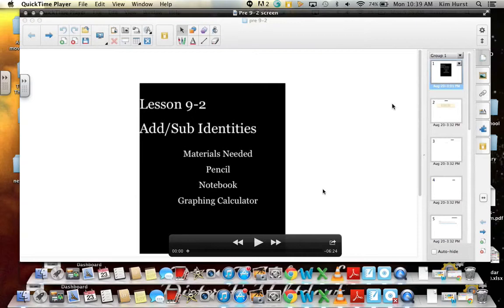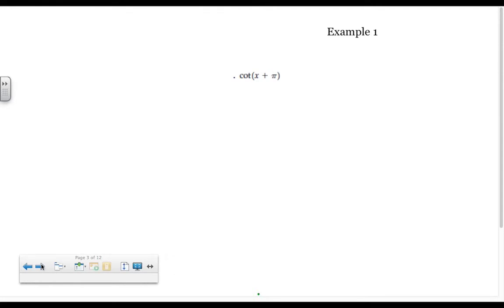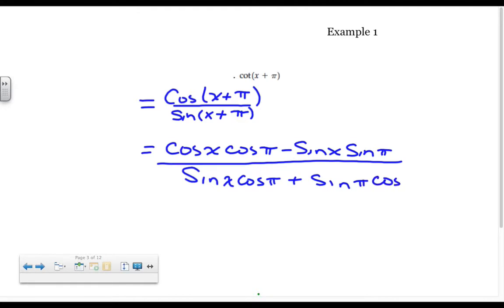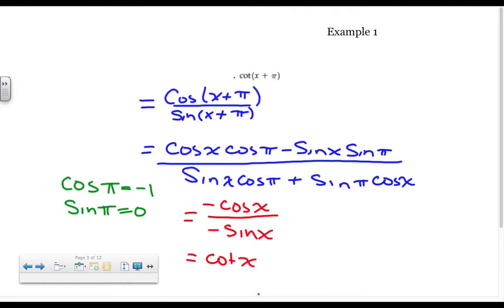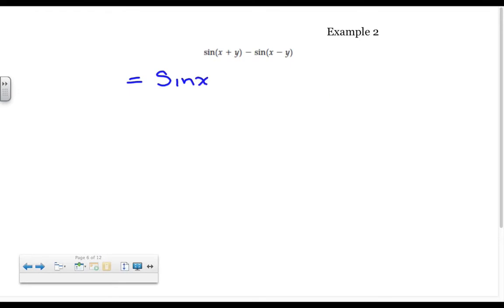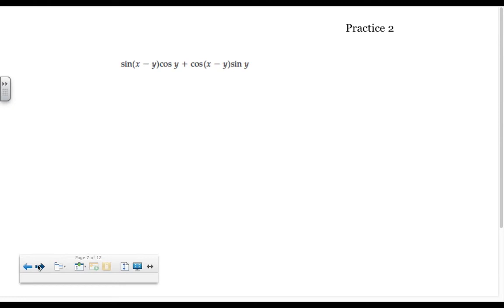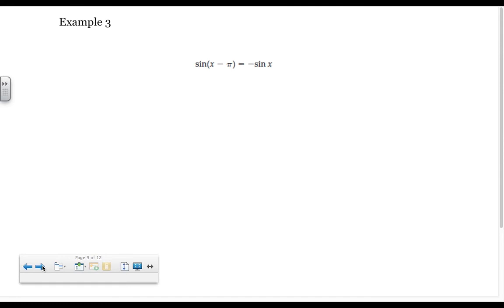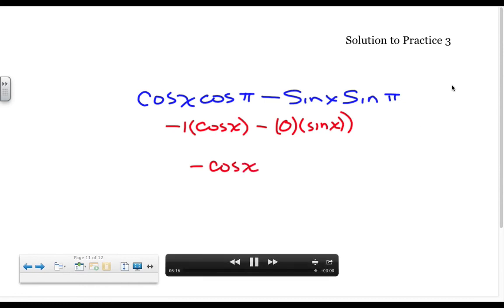Pre 9 2